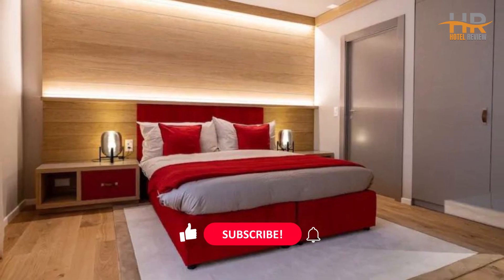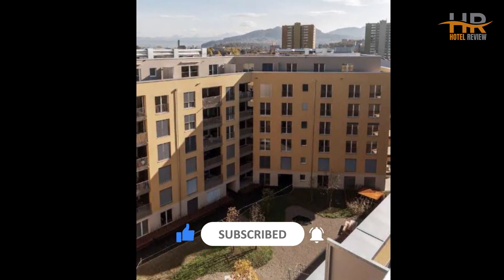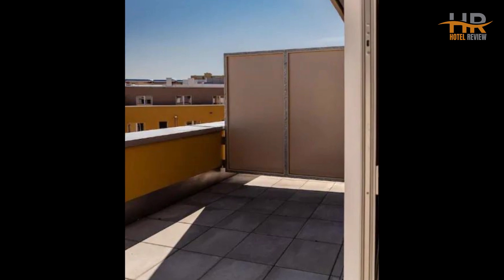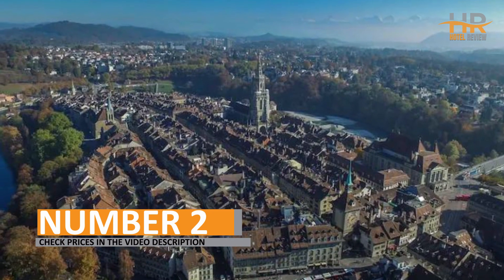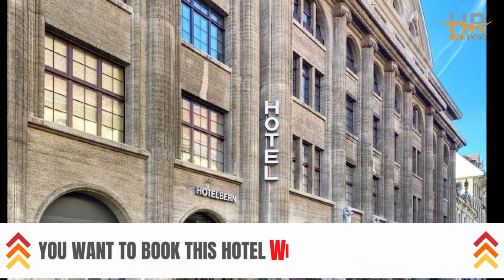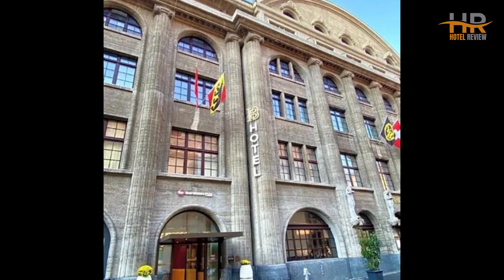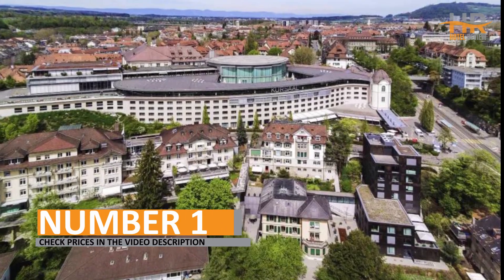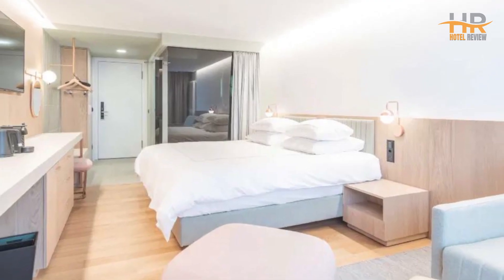Best Hotels in Bern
Looking for a best hotel for your upcoming trip in Bern? Look no further! In this video, we'll be taking a closer look at a budget-friendly hotel in Bern that will exceed your expectations without breaking the bank.

1. Swissôtel Kursaal Bern

2. Best Western Plus Hotel Bern

3. Los Lorentes Residences

⏰ TIMECODE ⏰:

00:00 Number 3
01:00 Number 2
02:00 Number 1